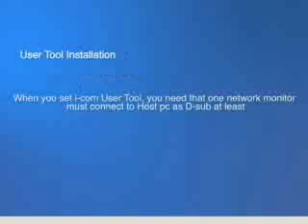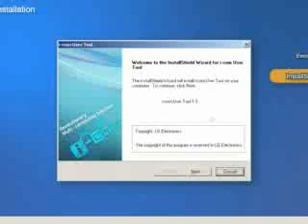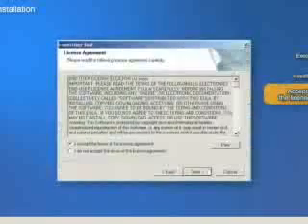LG Network Monitors - i-Com Classroom Management software- multi users zero client.mov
LG Network Monitors - i-Com Classroom Management software- multi users zero client